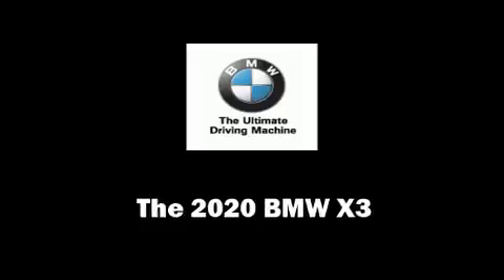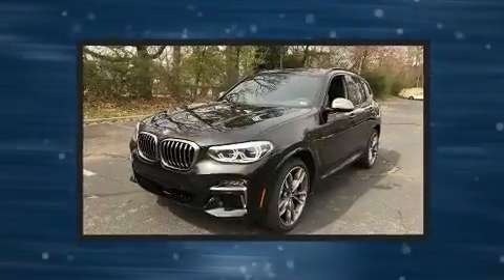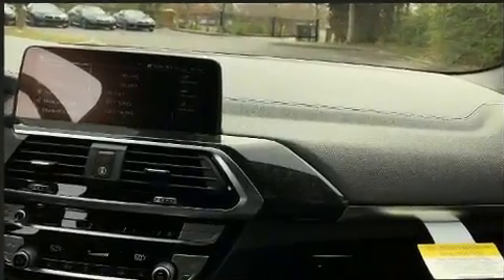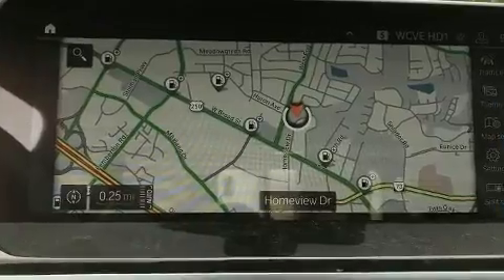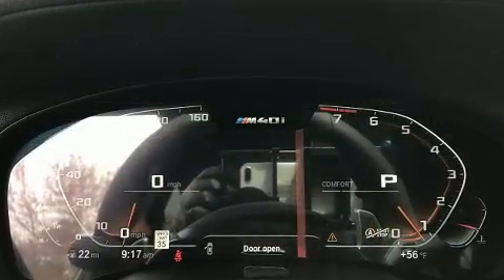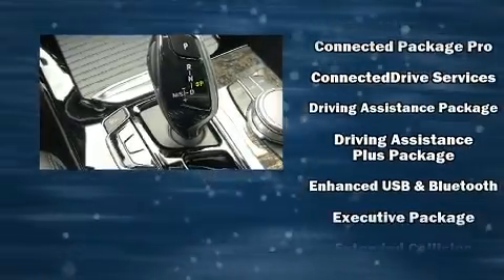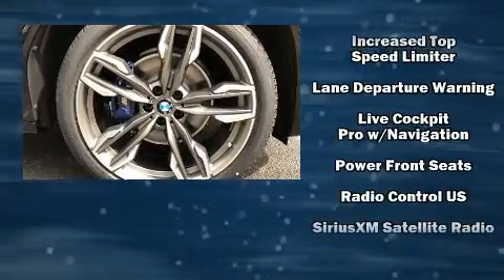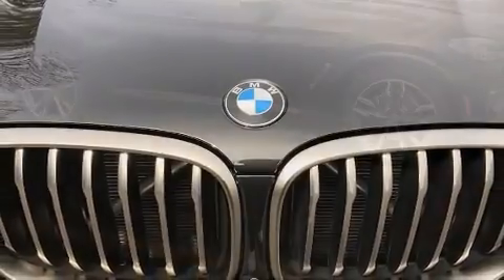2020 BMW X3 M40i in Richmond, VA 23294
Richmond BMW
8710 Broad St.

You can expect a lot from the 2020 BMW X3. Under the hood you'll find a 6 cylinder engine with more than 300 horsepower, and for added security, dynamic Stability Control supplements the drivetrain. The engine breathes better thanks to a turbocharger, improving both performance and economy. BMW prioritized fit and finish as evidenced by: an automatic dimming rear-view mirror, air conditioning, power moon roof, power door mirrors, a power rear cargo door, lane departure warning, and voice activated navigation. The unique heads-up display projects vehicle information onto the windshield, including speed, gear selection and engine speed. Drivers benefit by not having to take their eyes off the road. Audio features include an AM/FM radio, steering wheel mounted audio controls, A 20 gigabyte hard drive, and 16 speakers, providing excellent sound throughout the cabin. BMW ensures the safety and security of its passengers with equipment such as: dual front impact airbags with occupant sensing airbag, front side impact airbags, traction control, brake assist, anti-whiplash front head restraints, a panic alarm, an emergency communication system, and 4 wheel disc brakes with ABS. You'll never lose visibility with rain sensing wipers, which activate automatically when the drops start to fall. We pride ourselves in consistently exceeding our customer's expectations. Please don't hesitate to give us a call.